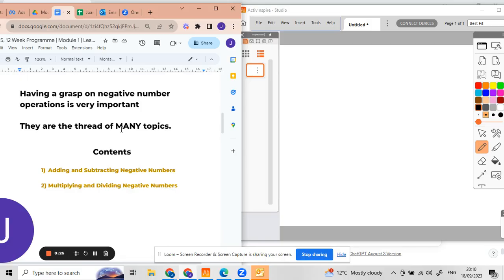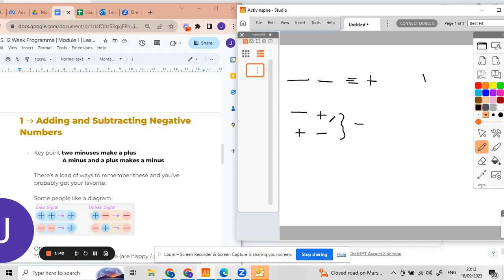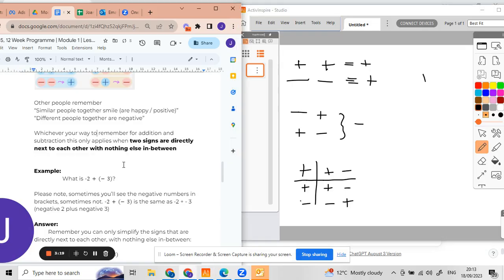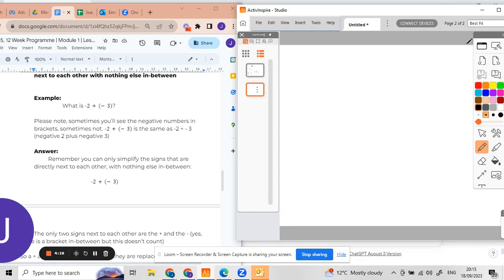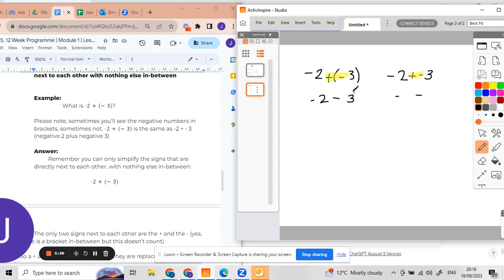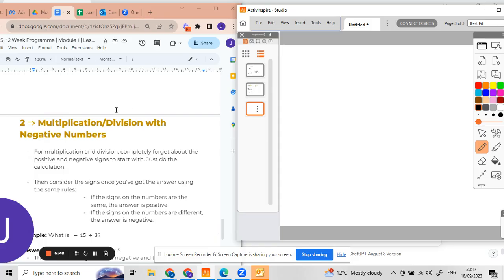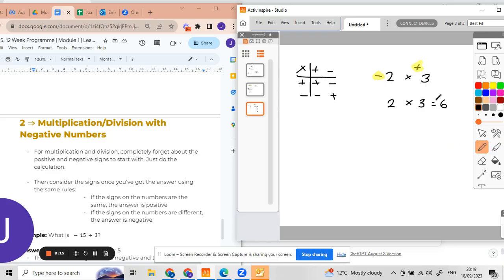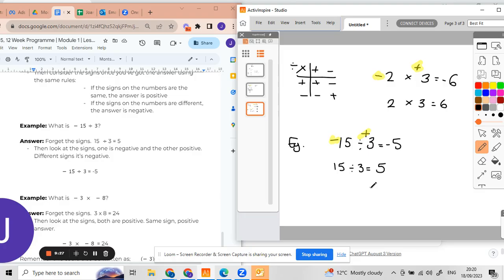LET's PASS GCSE MATHS. 12 week course Module 1 Lesson 5 Negative Numbers